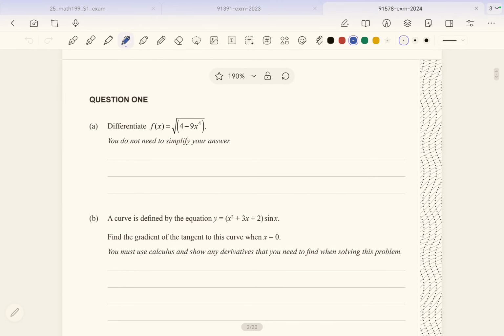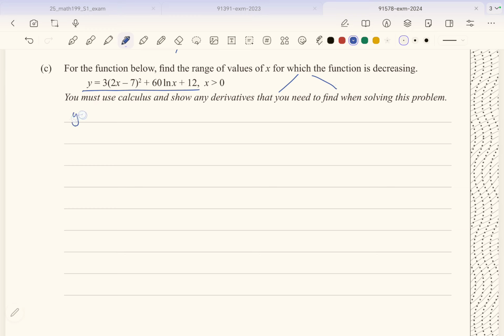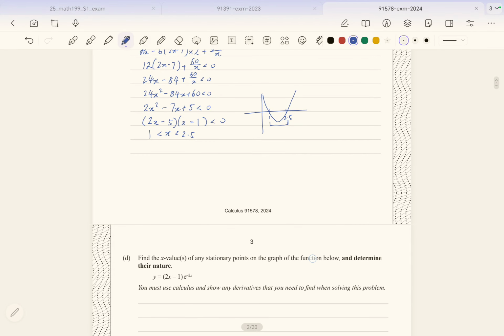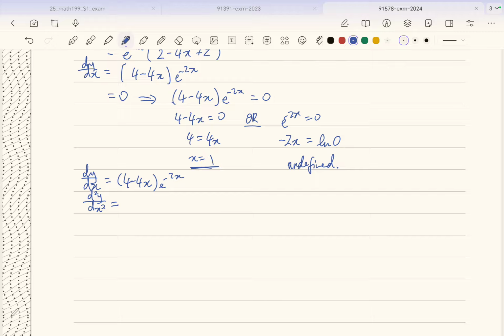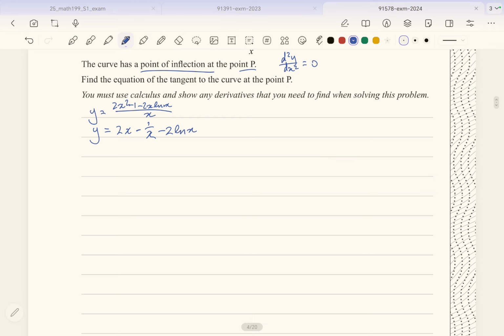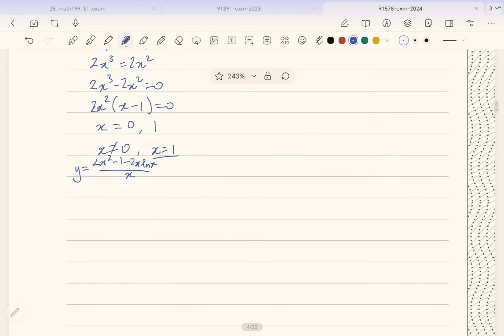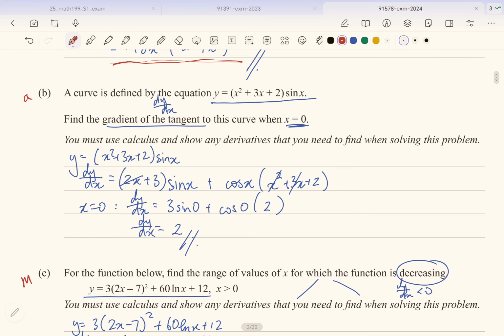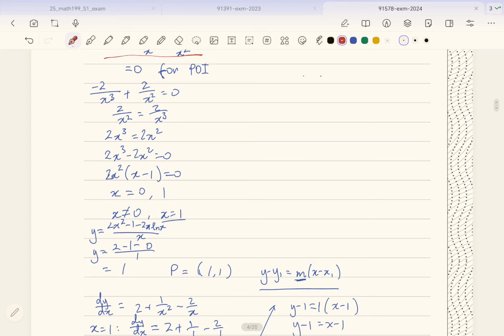NCEA Level 3 Differentiation 2024 - Question 1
Hope everyone had a good break ever the holidays!